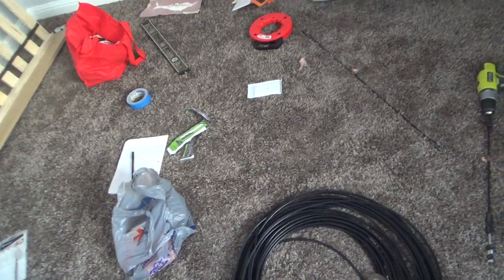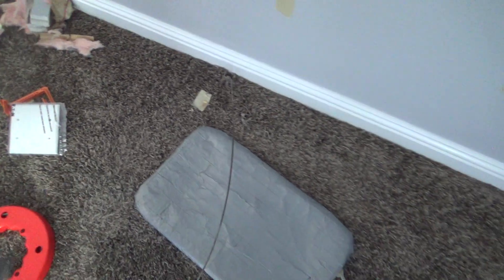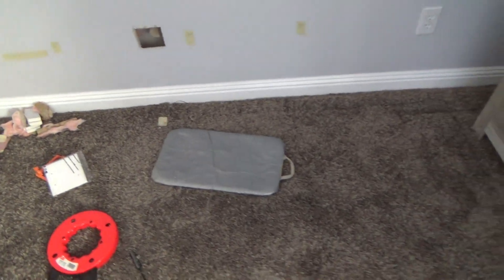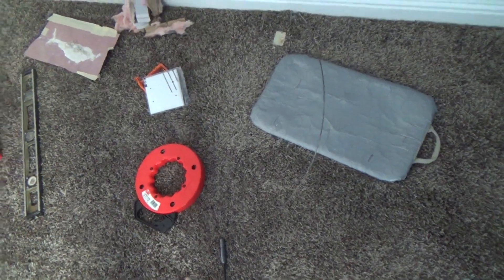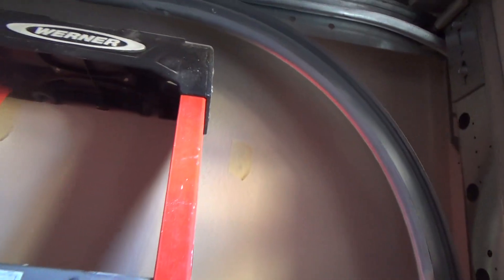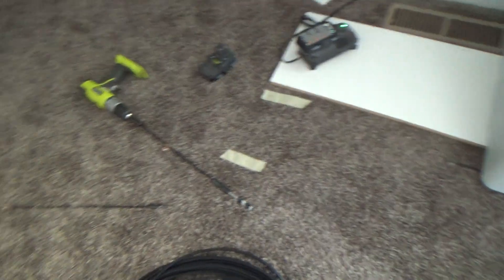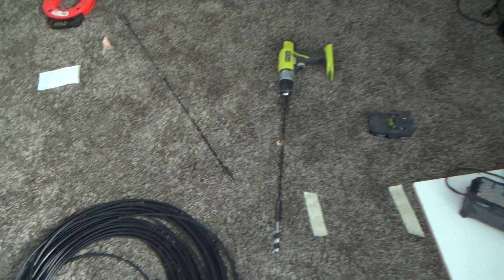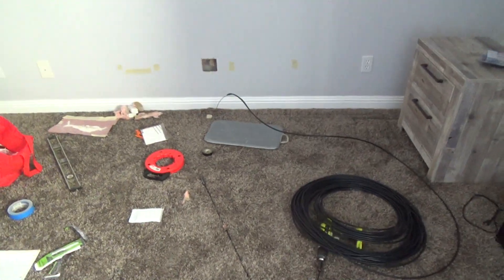How to Fish Wire Down Wall for Dummies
How to fish wire down wall for dummies is what this DIY howto video is about. VideoJoe is working away in a condo & he needs to fish a wire down a wall, actually a coaxial wire to be exact, for cable TV & internet connections. Can you believe all of the existing coaxial cable TV wires in this condo are not giving out a good signal?! That's why VideoJoe has to run a new coaxial cable from the 2nd floor down to the garage to get internet access to finally get the TV & computer to work. All in a days work I guess. Watch & learn as VideoJoeShows you what VideoJoeKnows...how to fish wire down wall for dummies.   Nice!